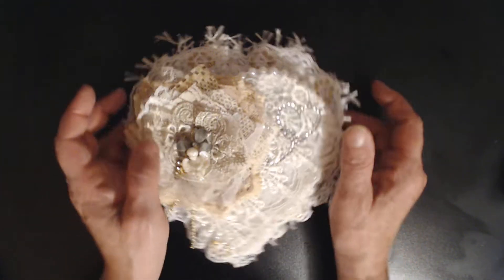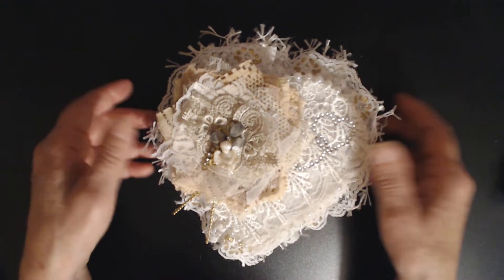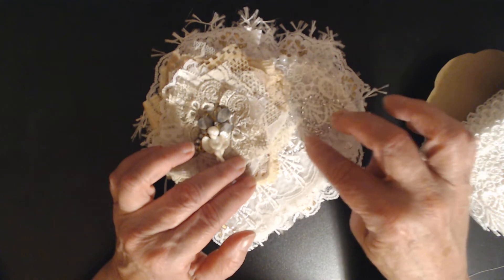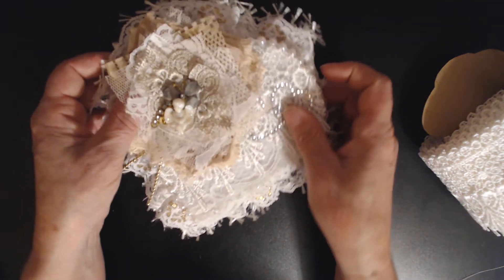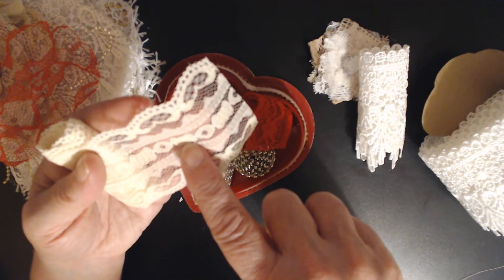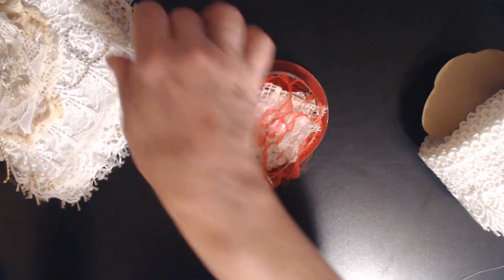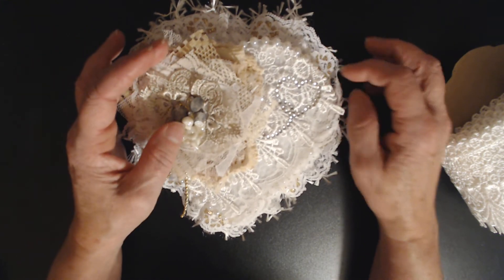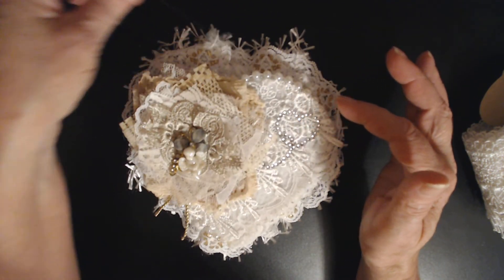Altered Heart Box for Swap in Inspired to Create Facebook Group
Welcome, my sweet friends! Come on in and join me as I explain how I created this altered heart box for my swap partner, Marsha Faulk, in Inspired to Create Facebook group. For this swap we had to make our partner several Valentines items and this is one of them. It is a large swap. I decided to make my altered heart box an embellishment box, not mandatory, just something I decided to do for my partner rather than just sending an empty altered box. lol. We do a lot of swaps in this group and have a lot of fun.

Thank you for visiting my channel where you will see lots of craft videos showing how I make the things you see in my videos. I love to craft and sew and have been doing so since I was a little girl watching my grandmother sew, quilt and craft things handmade. She was a very special lady! I also love making cards and gifts for the sick, the elderly and the patients at the Poplarville nursing home as well as friends and family. Inspiring other crafters and seeing their beautiful creations makes me happy. So let me invite you to subscribe to my channel here on YouTube and if you like a video please give it a thumbs up and if you have any questions or comments, please let me know in the comments. I would also like to invite you to join me and my friends in my craft group, Shabby Chic, Pretty and Sweet, at the following link where you will find lots of swaps, good conversation, and tons of beautiful handmade arts and crafts to see. So come on over and share your beautiful creations with us and join a wonderful group of friends who inspire each each other, laugh together, and have lots of fun hanging out.